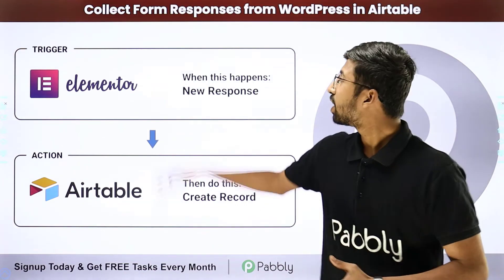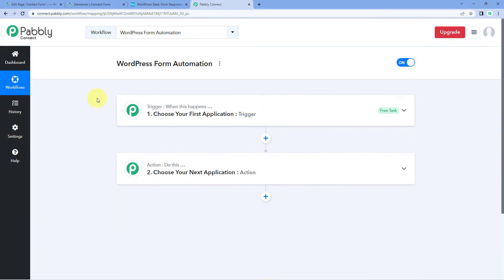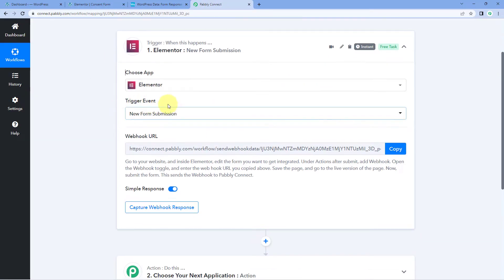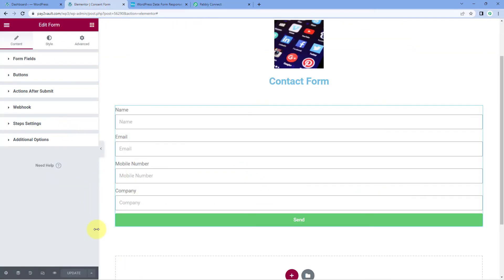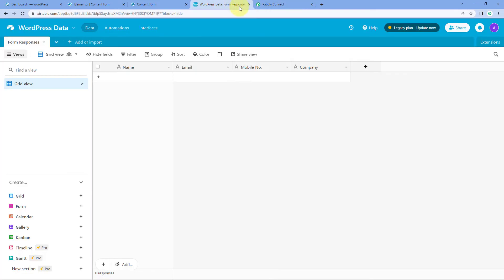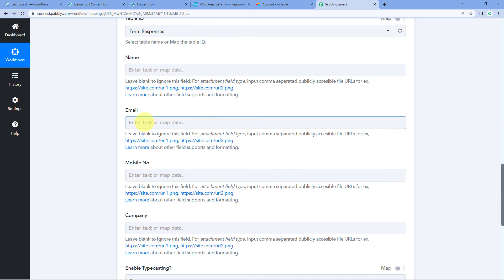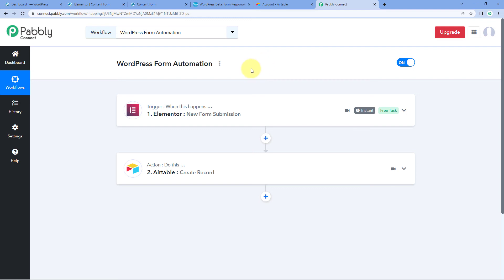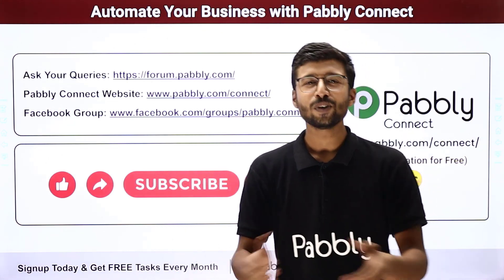How to Collect Form Responses from WordPress in Airtable - Elementor Airtable Integration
This video will teach you how to quickly and easily collect form responses from WordPress in Airtable using the Pabbly Connect integration. Pabbly Connect is a powerful integration platform that enables users to easily connect multiple applications and automate complex workflows. With Pabbly Connect, users can sync data between WordPress and Airtable in real-time, allowing users to quickly and easily collect form responses from WordPress and store them in Airtable. This article will guide you through the steps necessary to set up the integration and start collecting form responses from WordPress in Airtable.